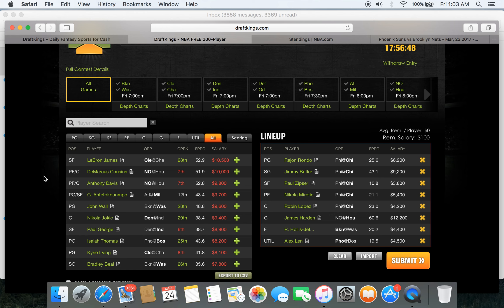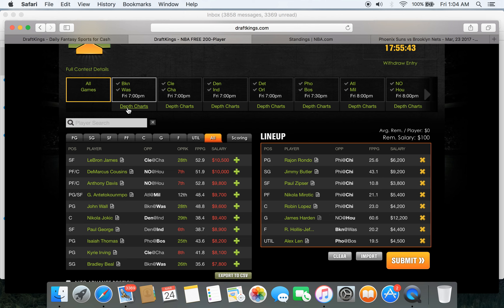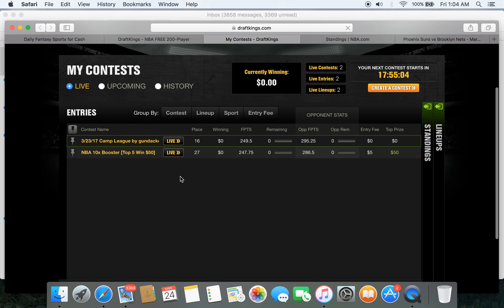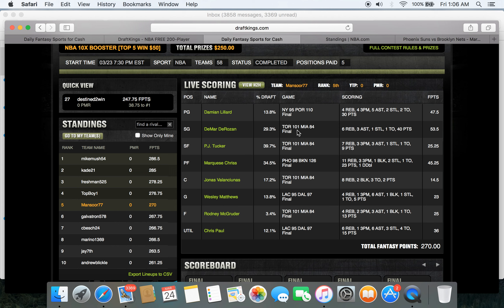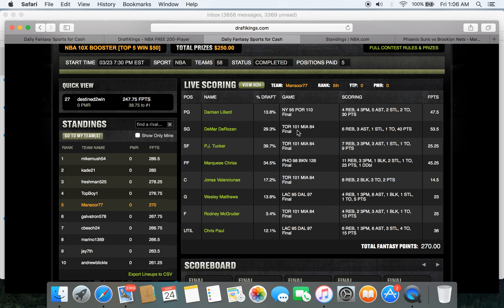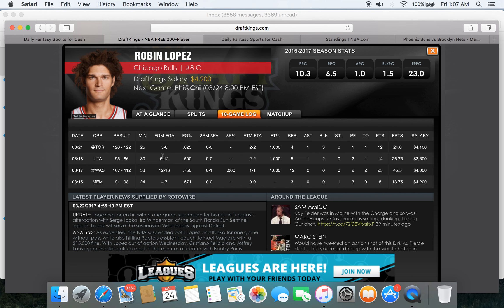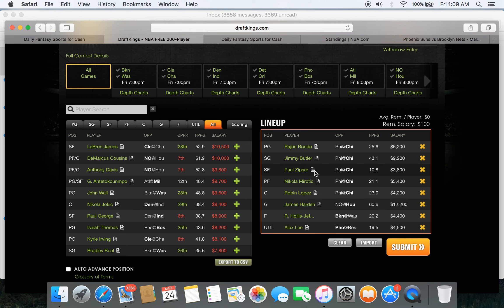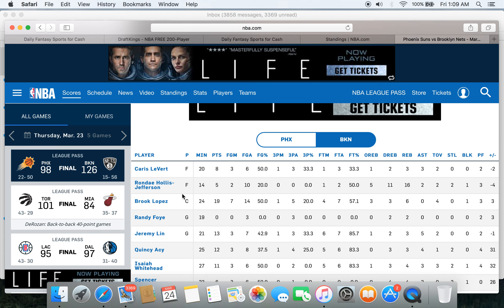NBA Draftkings March 24th Lineup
Will breakdown tomorrows slate live at 530 and apply my system to create an optimal lineup...